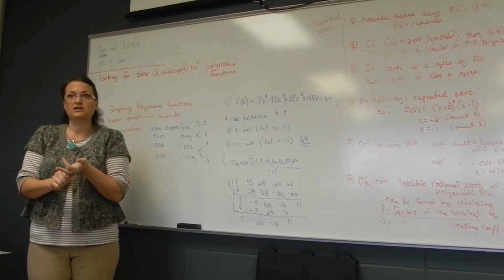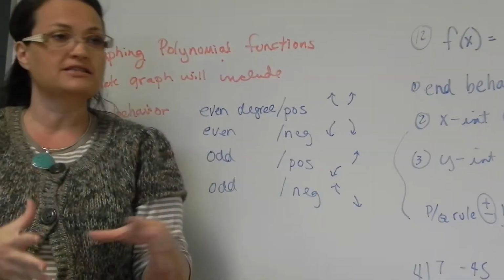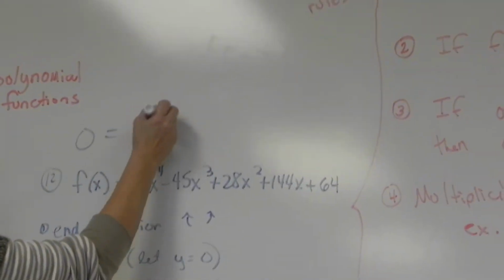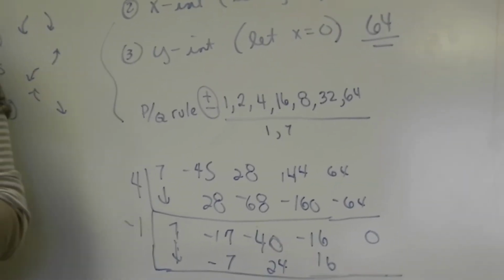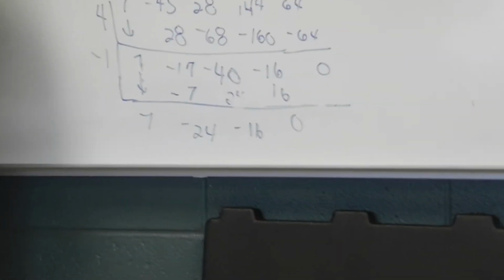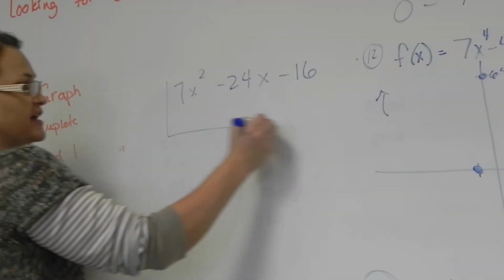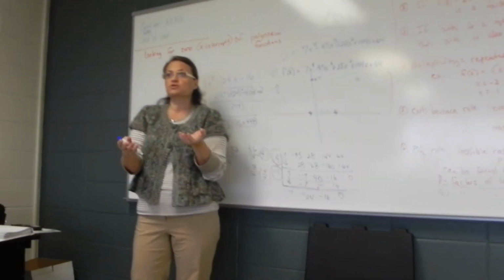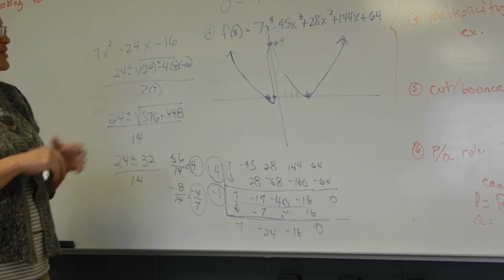MAT 150 3.4